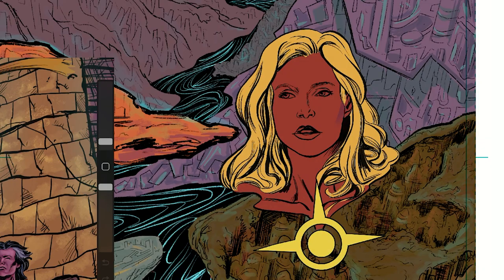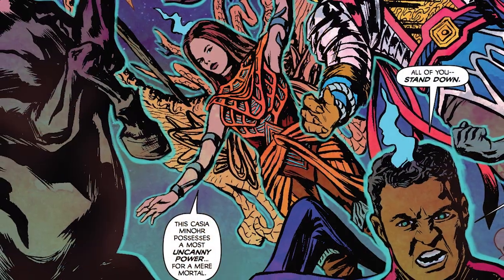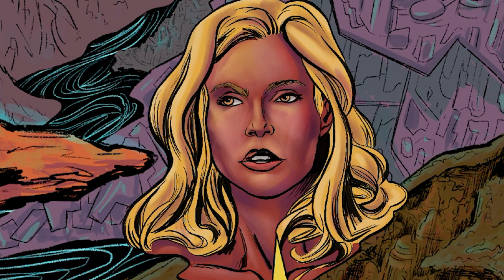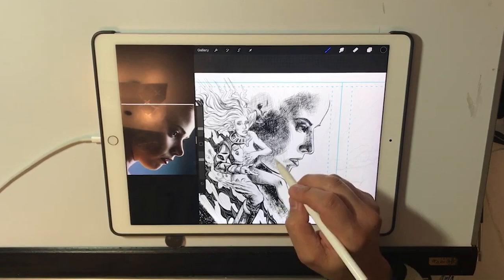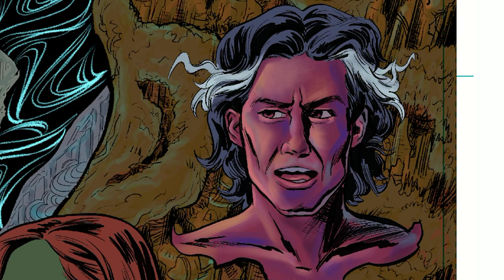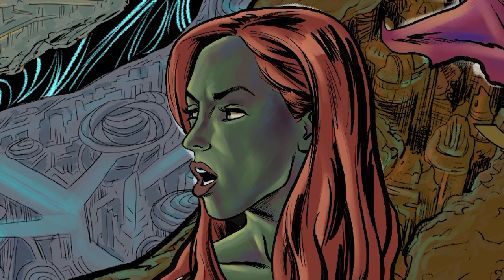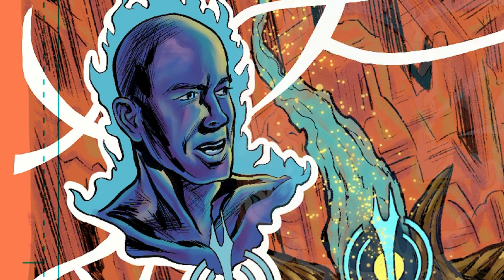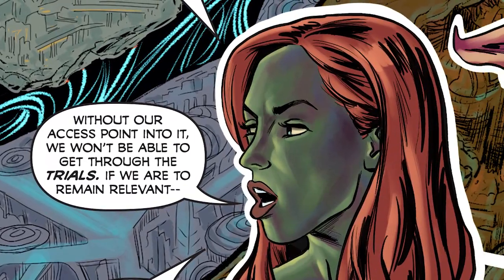Adding More Color Render to Comic Book Artwork in Procreate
Part of what I like about coloring my comic book is the opportunity to use a more color render style. Most of the comics I read growing up were a color flat style, such as comics from the 80's from Marvel or DC. These were typically printed on newsprint and so color options were limited to begin with, let alone any type of smooth gradients or color transitions.

Today, with programs like Procreate and the types of digital presses that can print my comic, The Realm Ethereal, color is much more expansive. Which leads me to my color render approach. Going beyond color flats, I like to add more half tones to my colors in my comic art.

This style of color is derived from my desire to paint digitally as well. The only exception is the black lineart that is part of the initial drawing. This coloring style is something I am going to try more of in future artwork I create for my comic book series